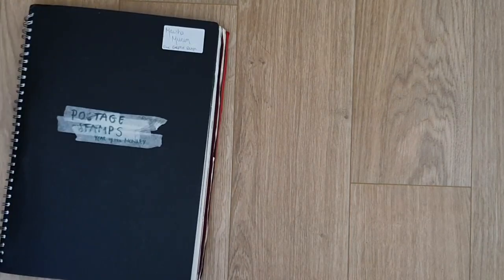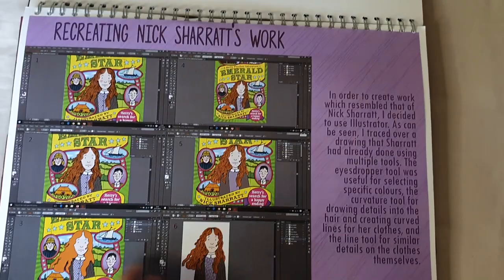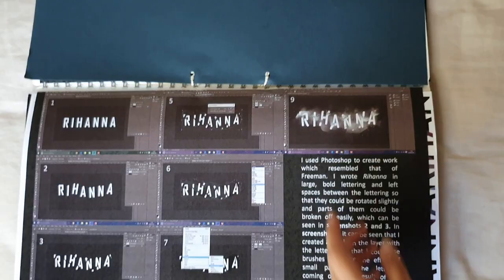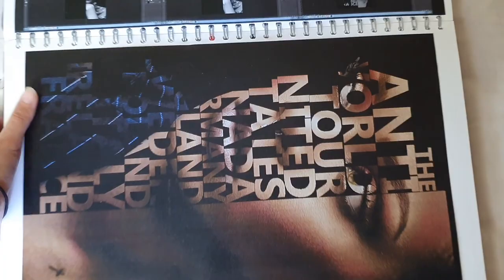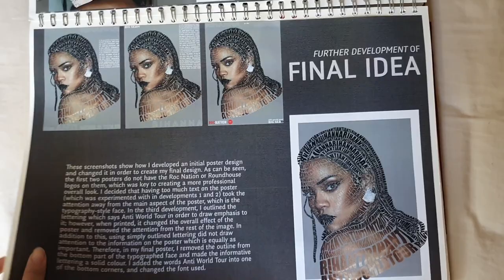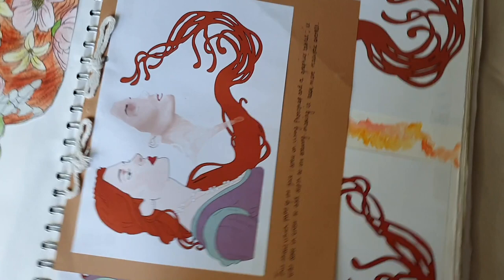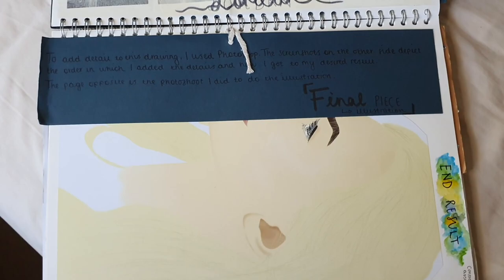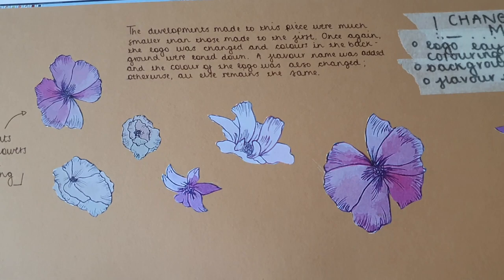my A* graphic design sketchbooks: A-level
in this video, I went through my A-level graphic design sketchbooks! I finished my A-levels in 2017, so these are *kinda* old. there's a lot I'd change about them now, which is great because it's nice to know that my personal style has developed a lot over the past three years!

support the Black Lives Matter movement. you can find petitions, fundraisers, and information to educate yourself on the topic

Yemen is facing the biggest humanitarian crisis in the world. do what you can to support them

my brother-in-law and his friends have organised a cycle around London to raise funds for Yemen. it will take place on Sunday 12 July 2020. further details can be found on their instagram